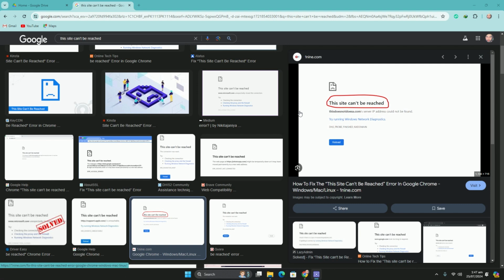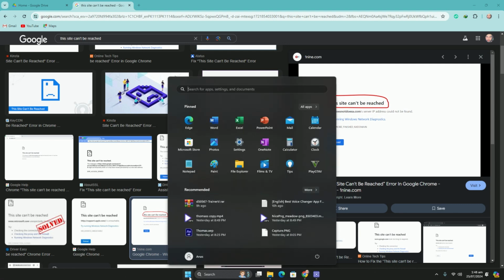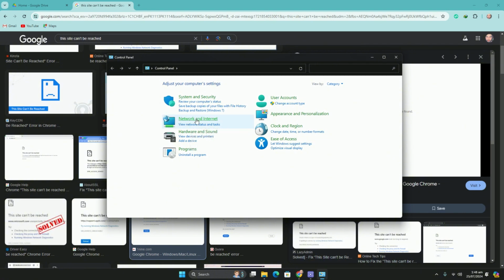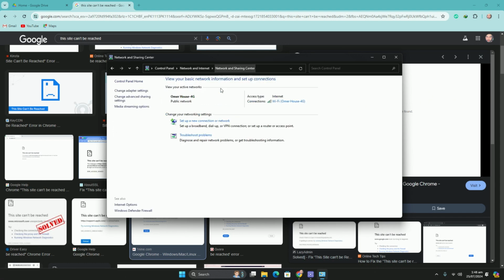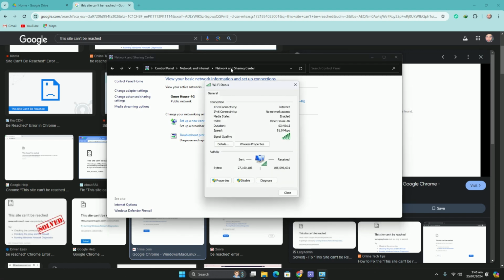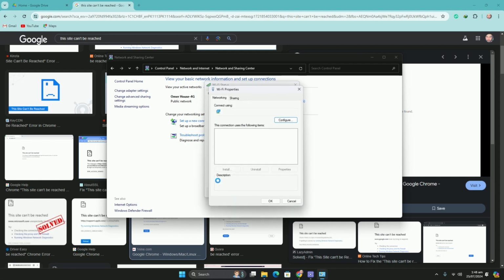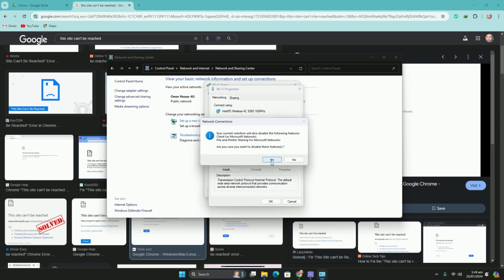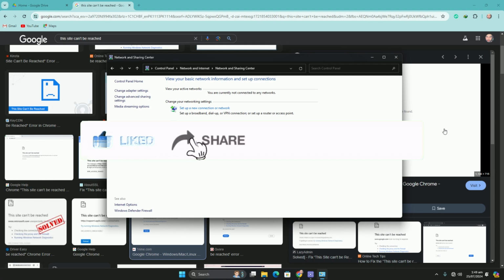How to Fix This Site Can't Be Reached Error